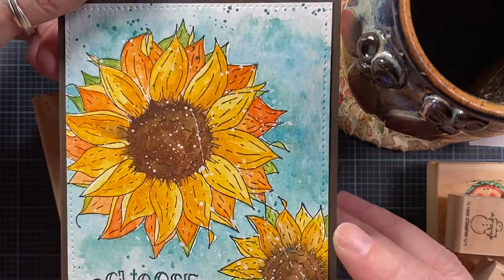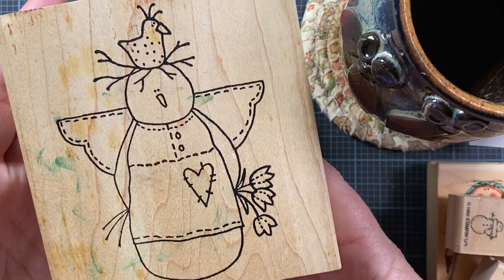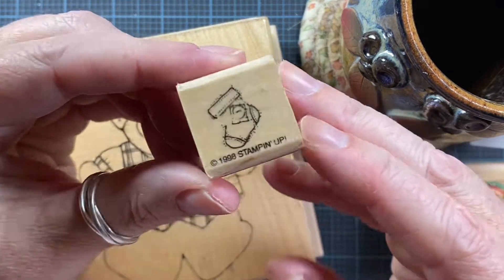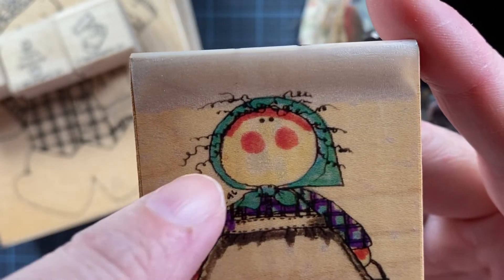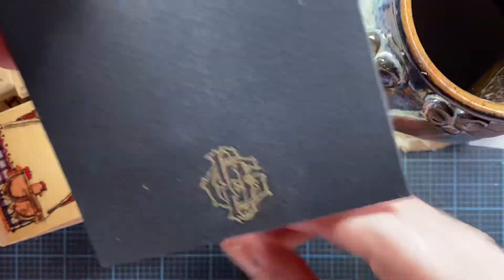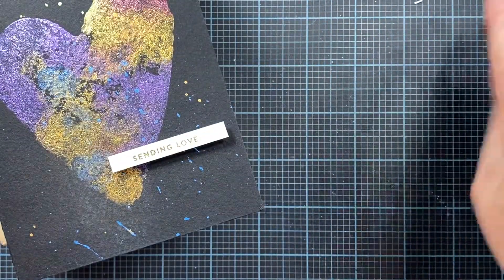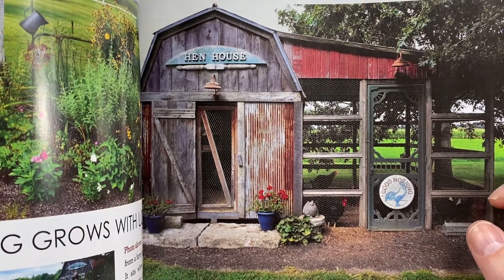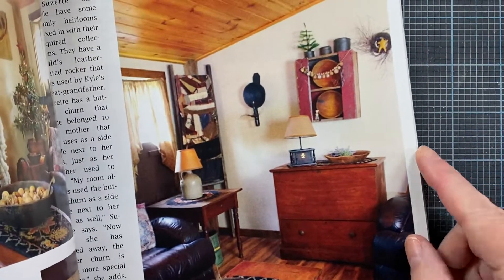This and That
Hi friends,
Thought I’d share a few things as I sit here at my desk, relaxing for the evening.

Here are some of my most often used items people ask about. I hope these links are helpful for you!

Serrated Tracing Wheel (used for faux stitching!):

My favorite files for sanding edges of wood and chipboard projects:

White Burlap Twine:

White cording:

Brown cording:

Brown cording - 2 pack:

Rusted wire:

...\\ Social Media //...

... \\ Mail //...